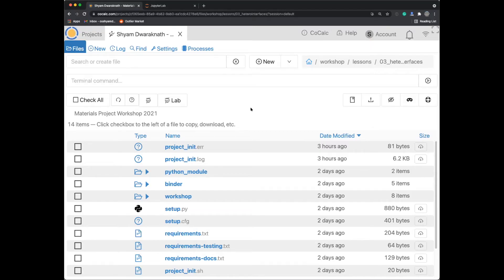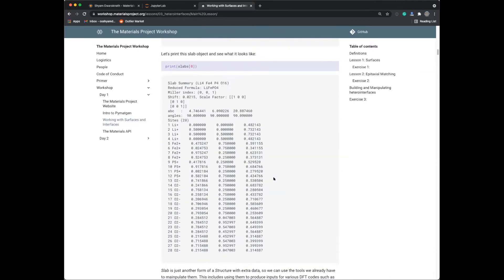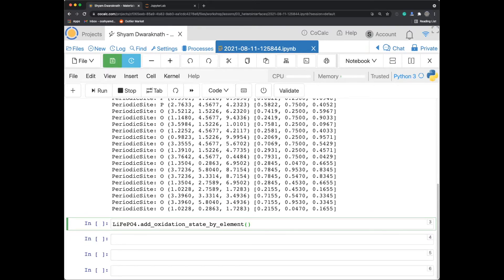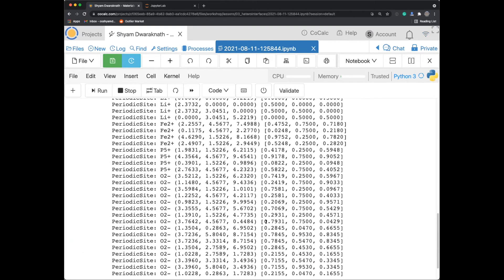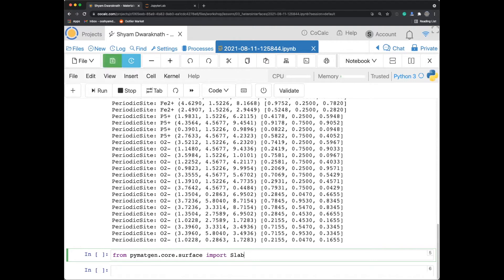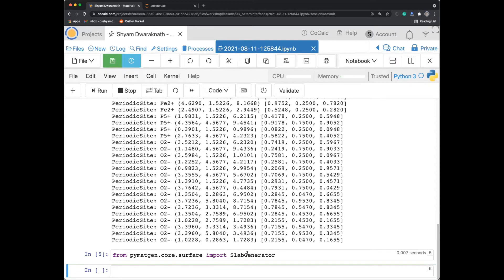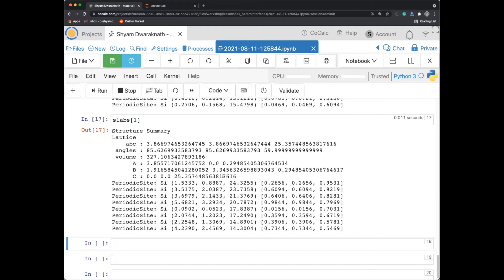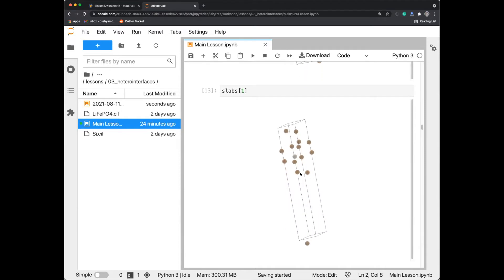2021 MP Workshop – Working with Surfaces and Interfaces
2021 Materials Project Workshop
UC Berkeley, CA
Day 2 Lesson 3: Working with Surfaces and Interfaces
Instructor: Shyam Dwaraknath